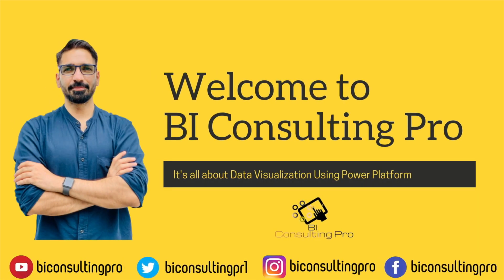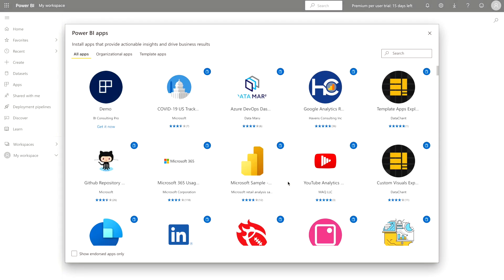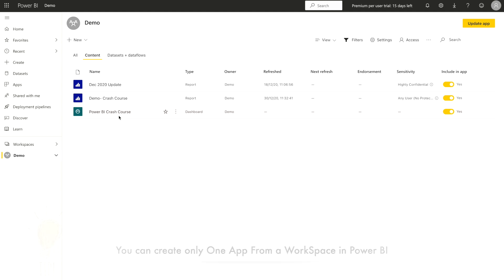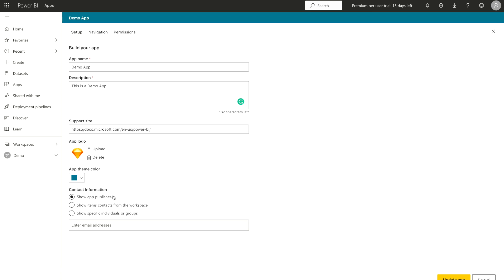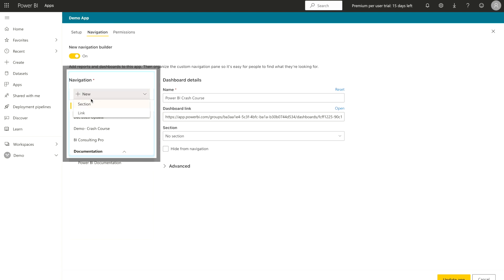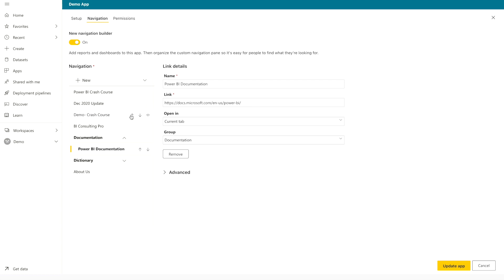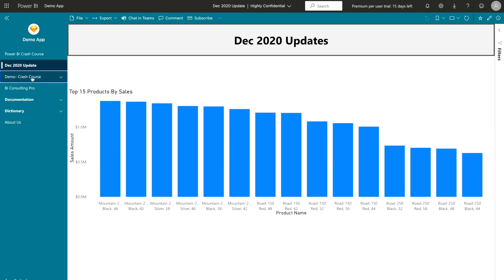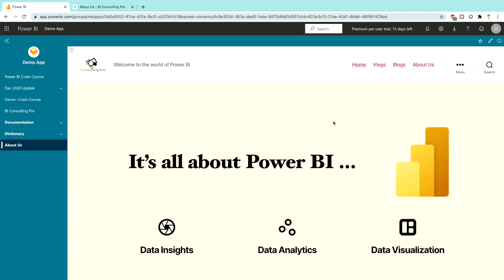What is an App in Power BI? How to use and distribute reporting using apps in Power BI?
An app is a Power BI content type that combines related dashboards and reports, all in one place. An app can have one or more dashboards and one or more reports, all bundled together. Apps are created by Power BI designers who distribute and share the apps with their colleagues. There are many different ways a designer can share an app.